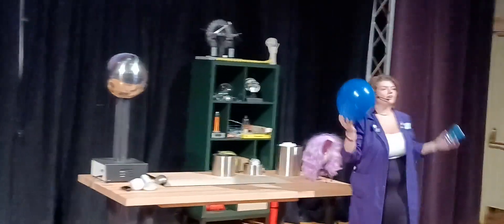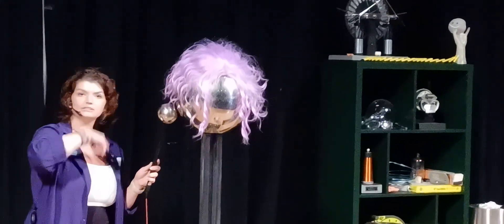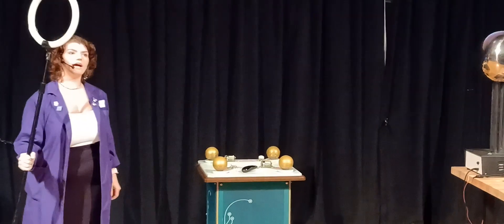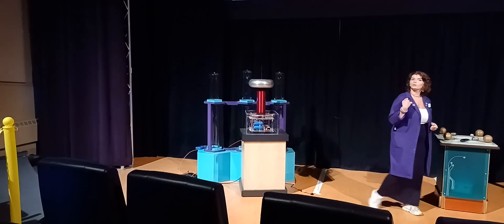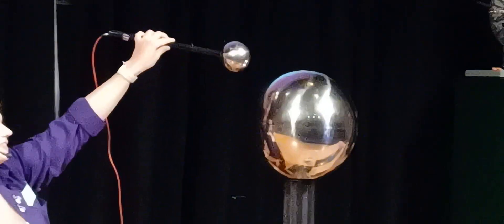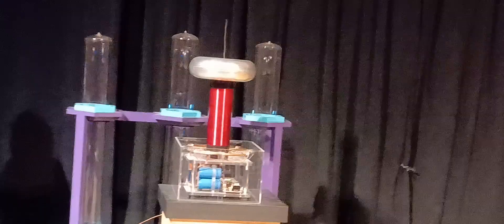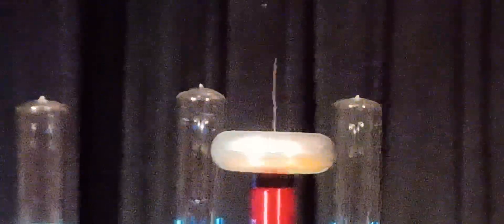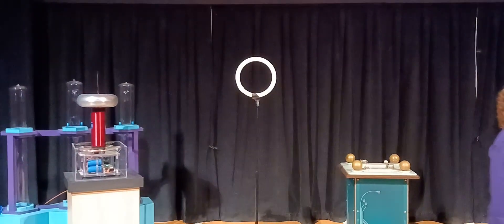ELECTRICITY SHOW PT 2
Electricity Show at the Franklin Institute Pt. 2